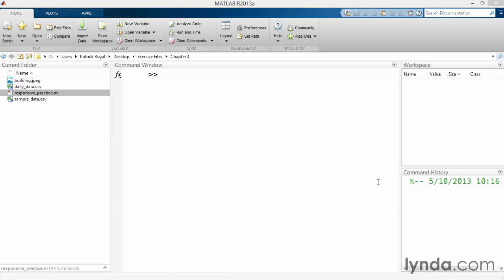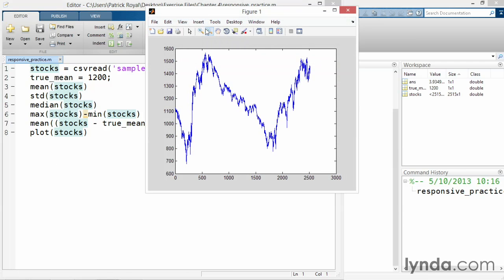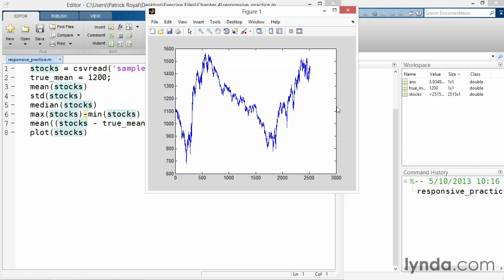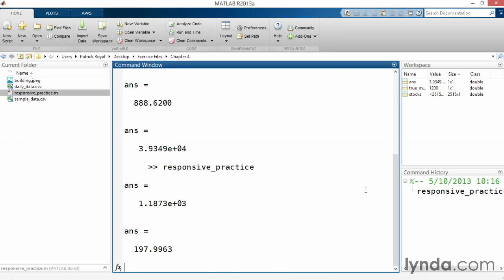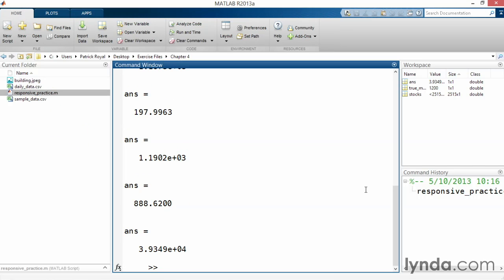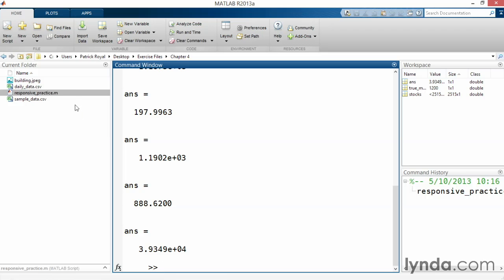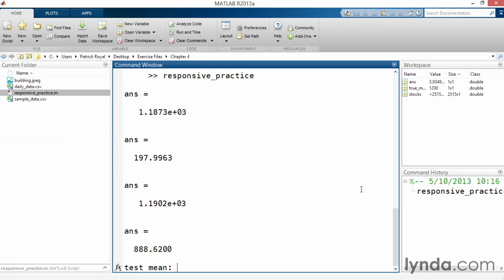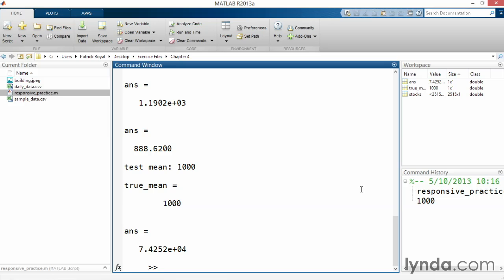04 04 responsive